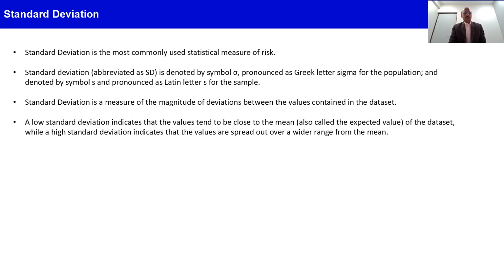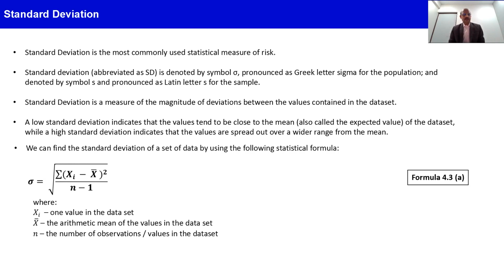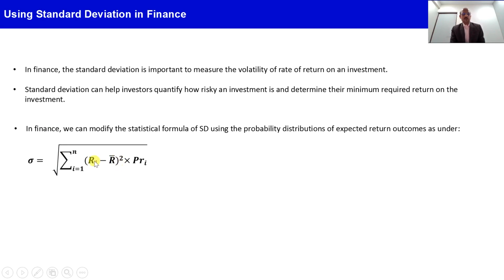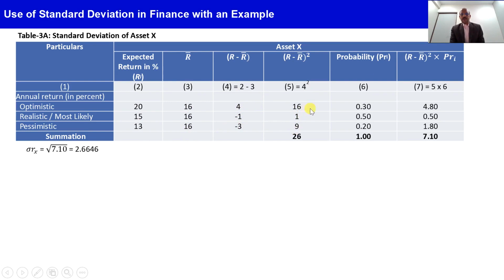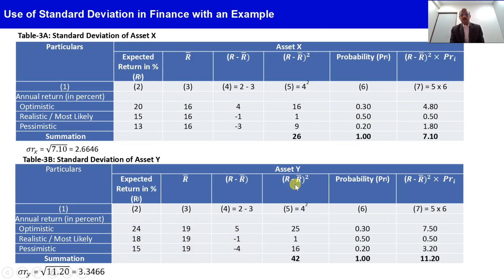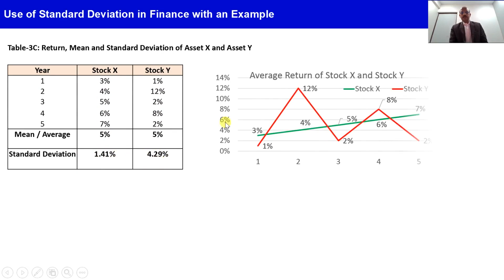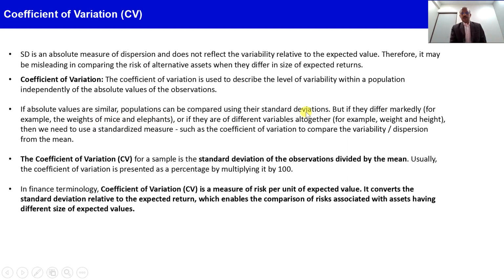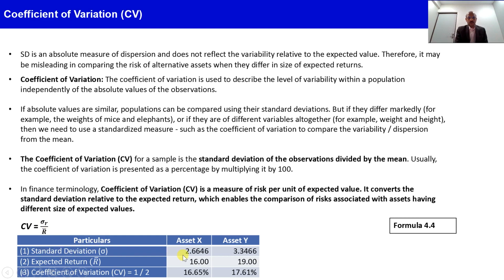Standard deviation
This video explains what is Standard deviation and how it is used in finance to measure the risk with simple examples.